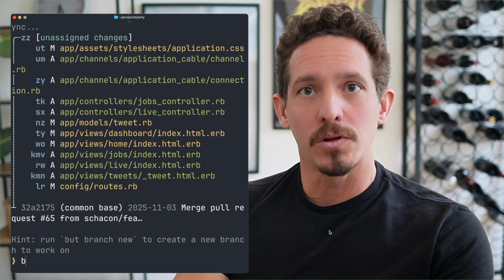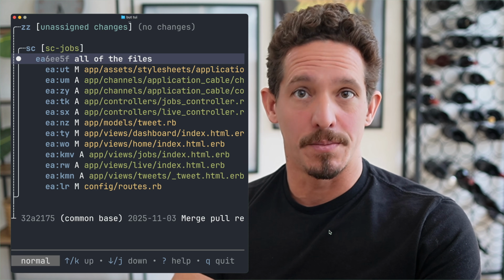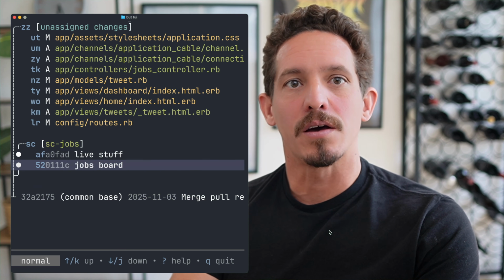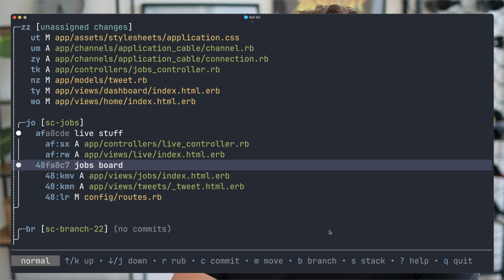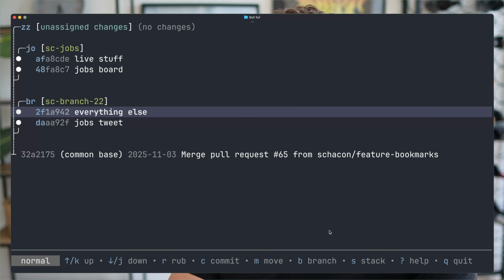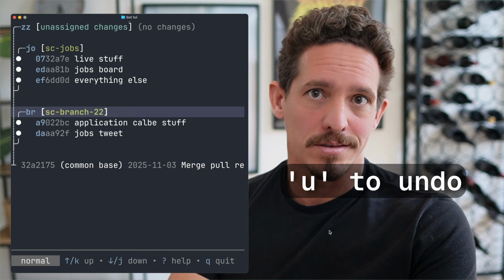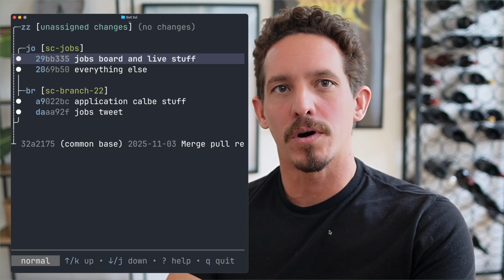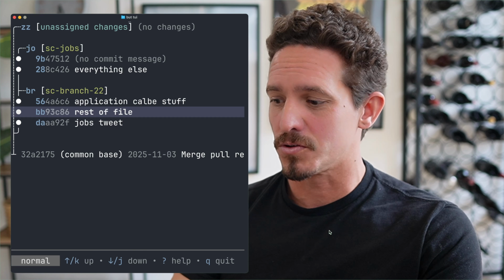The GitButler TUI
Join Scott while he covers the GitButler TUI - a magical terminal user interface that makes it lightning fast to stack, restack, split, absorb and generally do anything you want to your git history instantly.